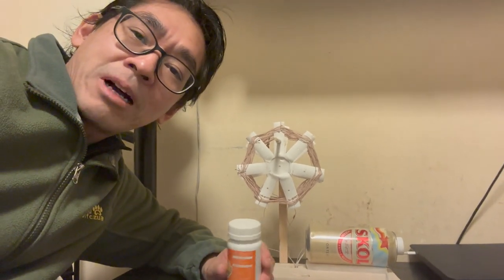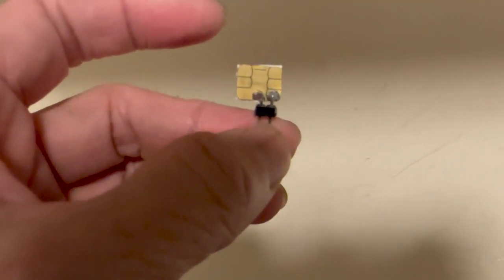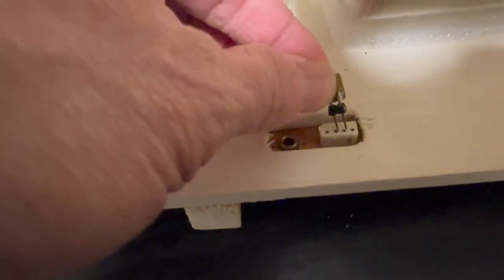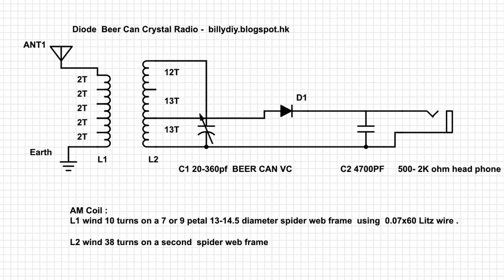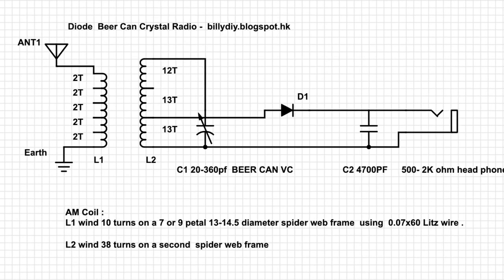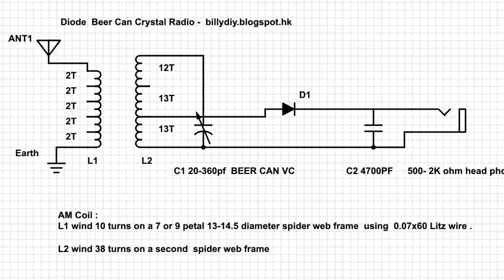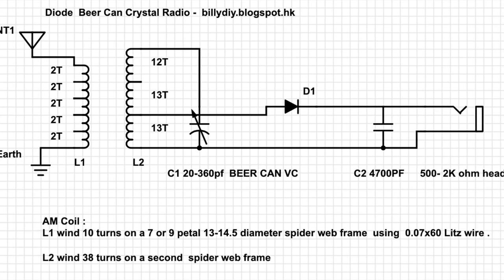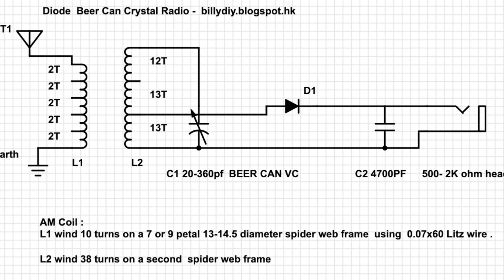DIY Beer Can Crystal Radio and Testing